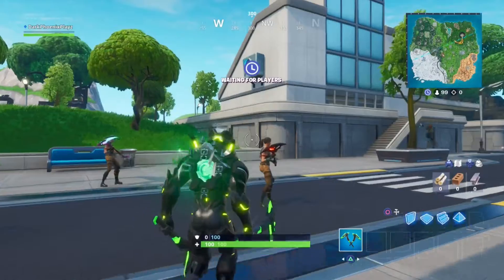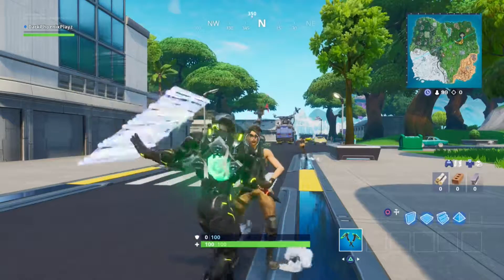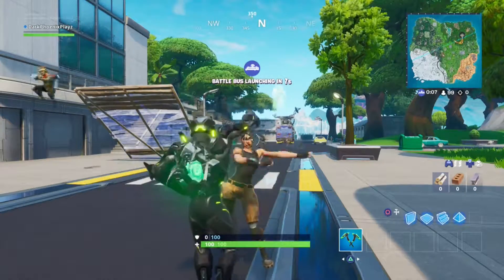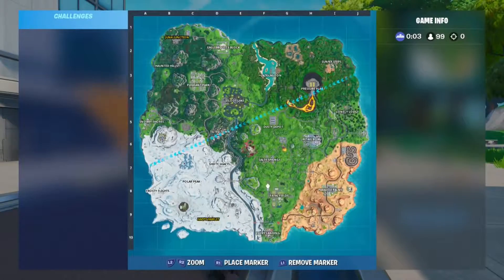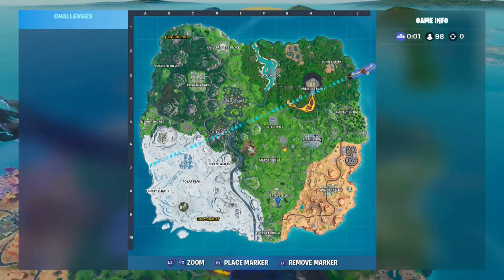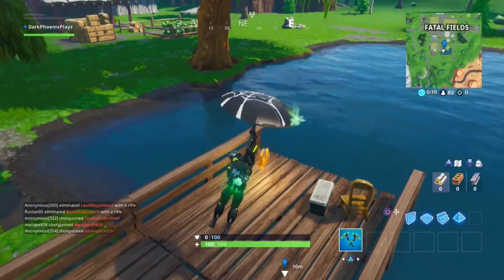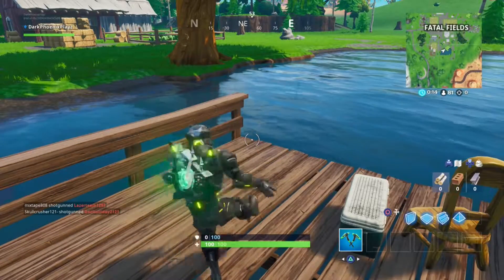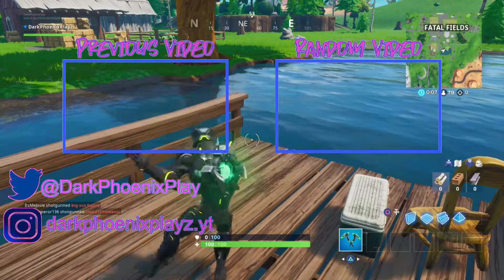Week 6 Hidden Battle Star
Hey Guy Dark here listen up if we can reach 500 sub there will be 3 10 dollar card give away so spread the word ok and enjoy the video later